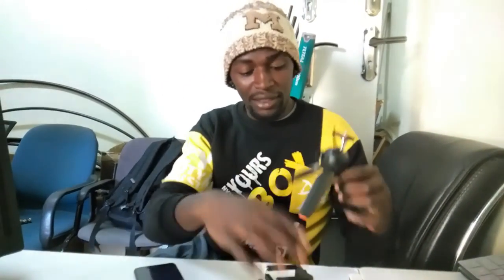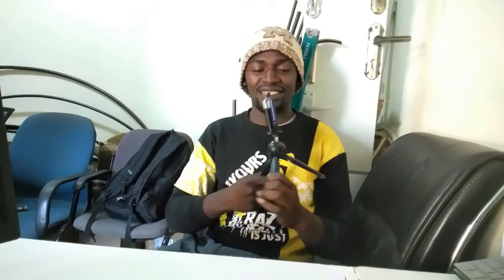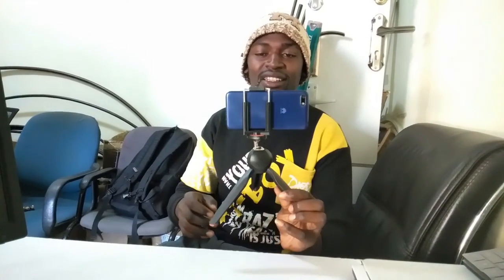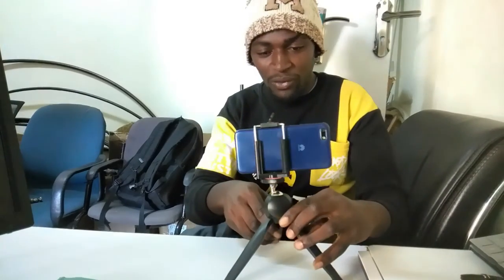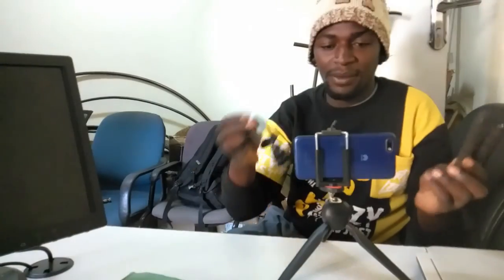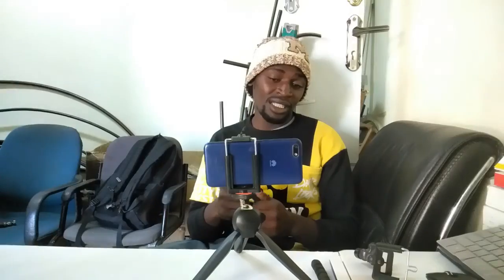Mini Tripod On Steroids😳😝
This mini tripod is so sturdy it can carry a full DSLR, a phone and a load more equipment.